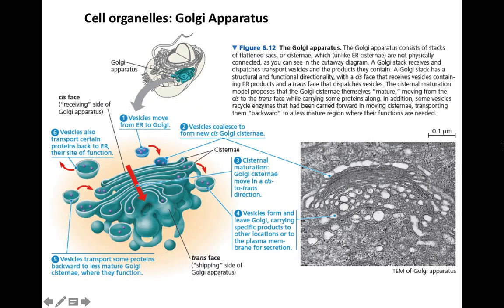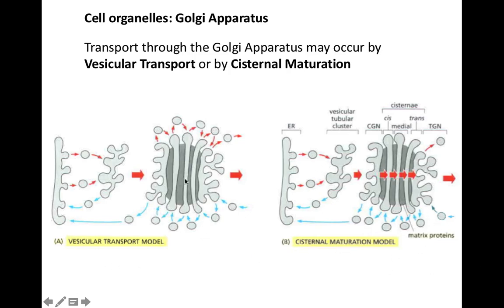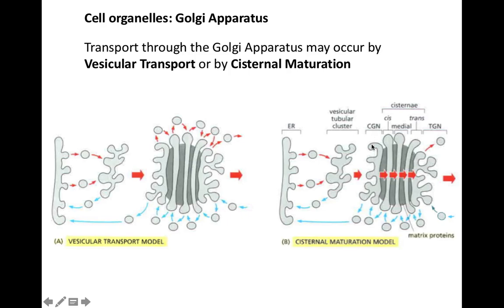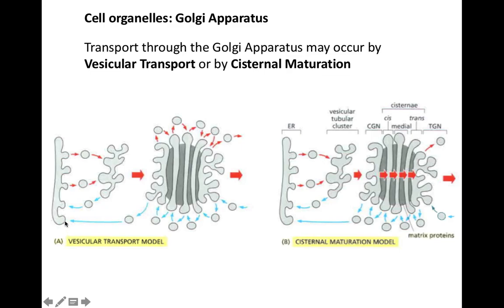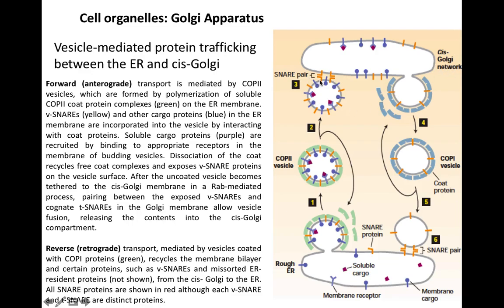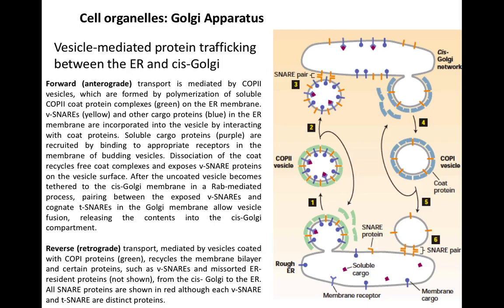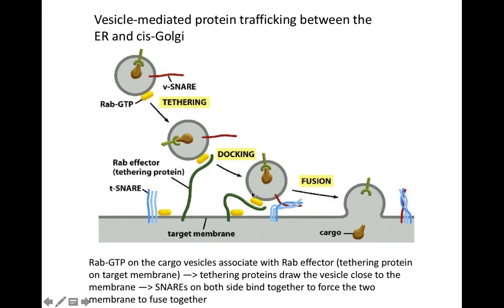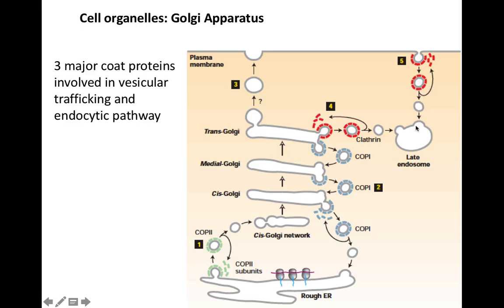Lecture 4 Golgi Apparatus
The lecture talks about the Golgi Apparatus and the movement of vesicles between the Endoplasmic reticulum and Golgi Apparatus.